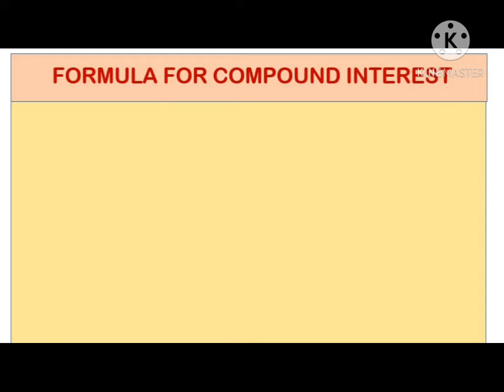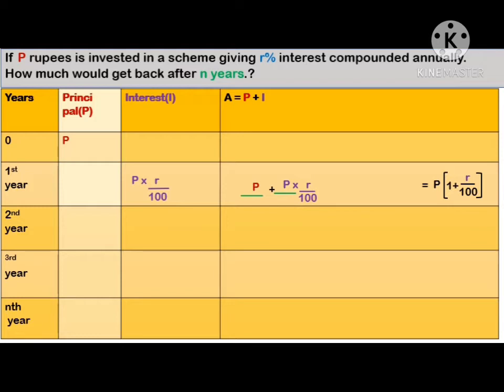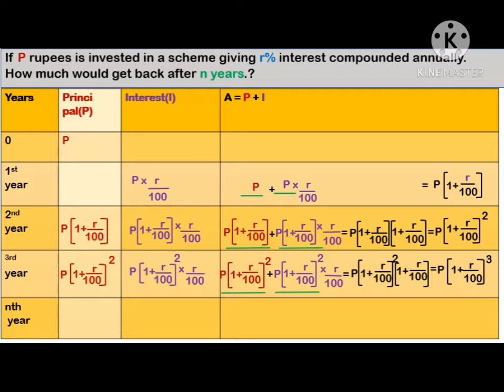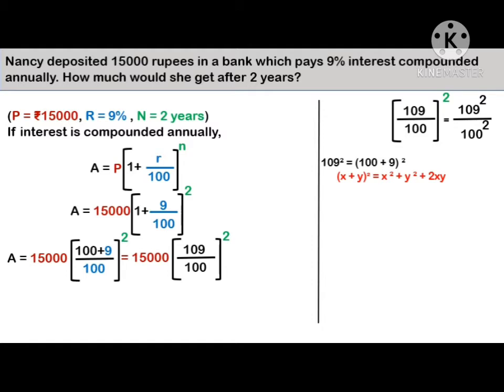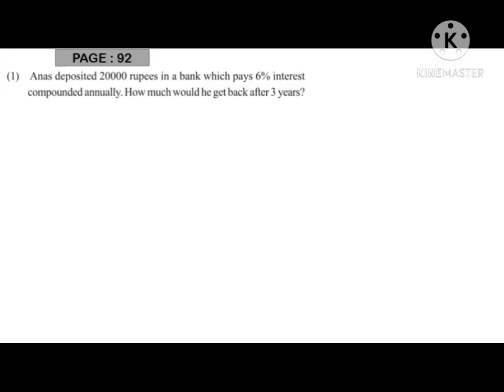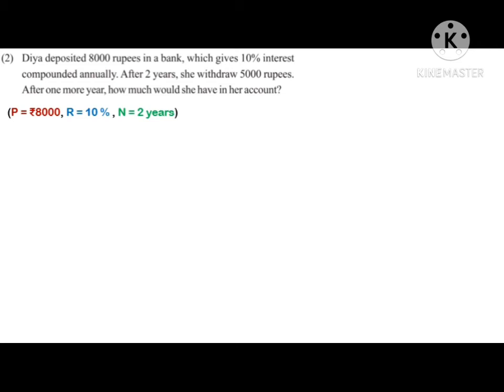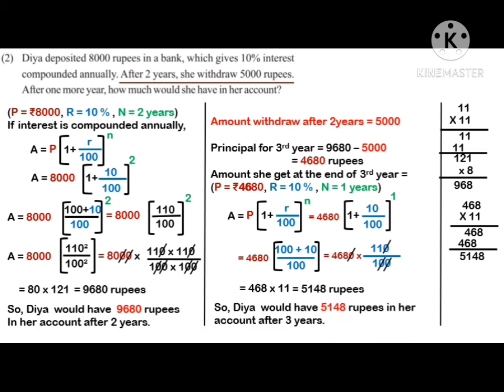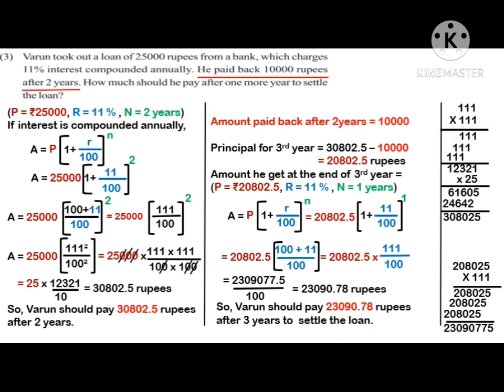Class-8 Chapter-5 Money Maths (Part-3)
Formula for compound interest
Examples and related problems from page no.92